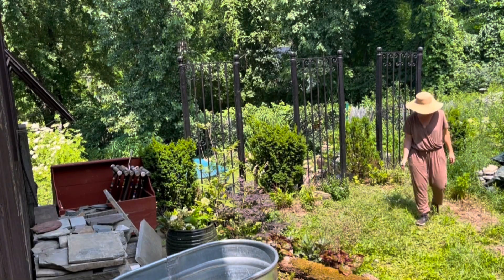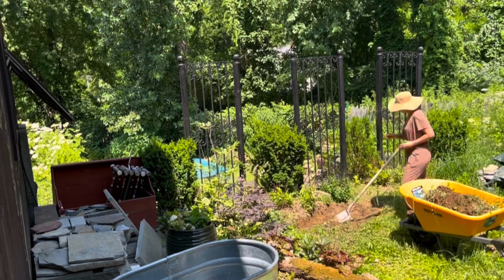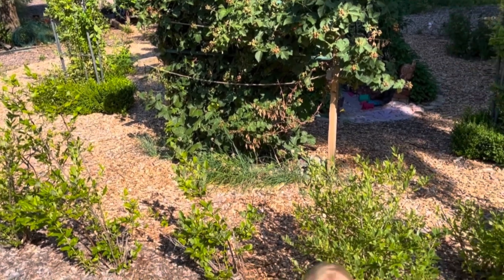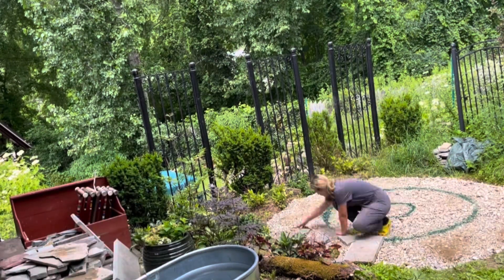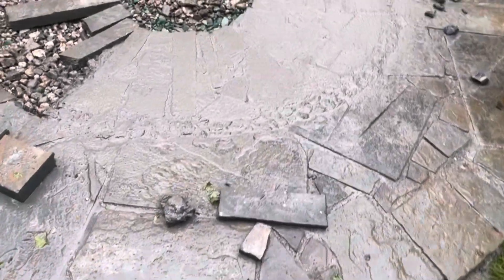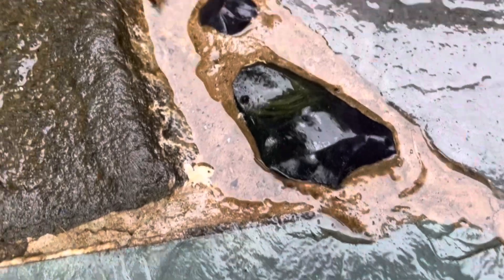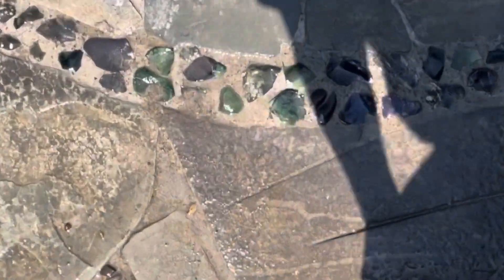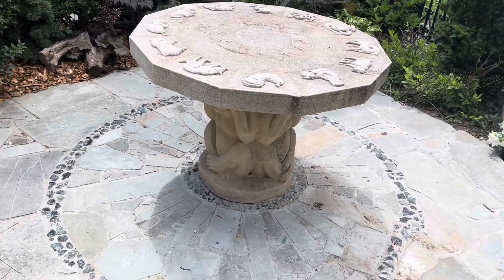Simple way of making a circle patio with string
This simple way of drawing out a patio with string can be finished off with all sorts of landscape material. Although the material in this video and installment isn’t the easiest it is manageable for many DIY home owners.